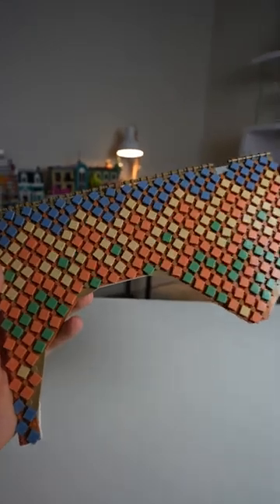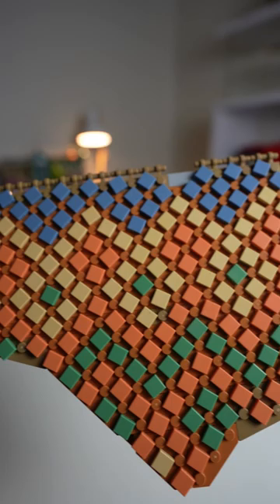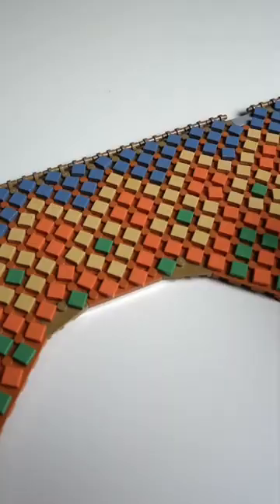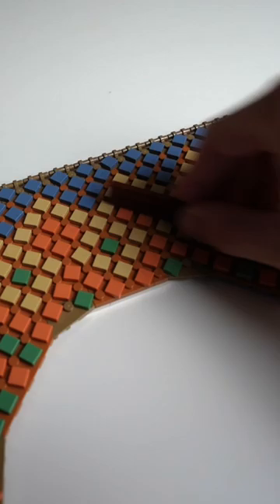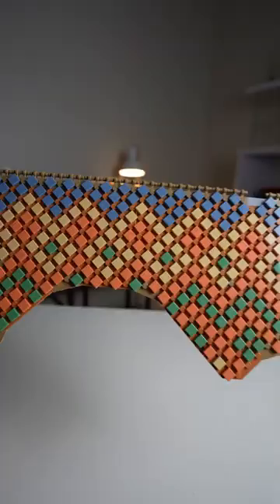Quick FIX For The LEGO Lord Of The Rings Rivendell Roof!